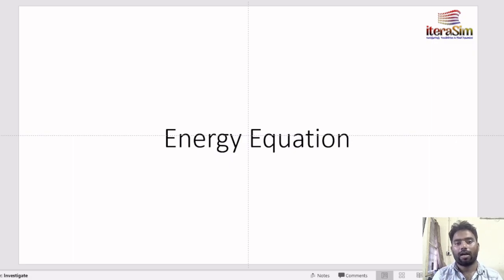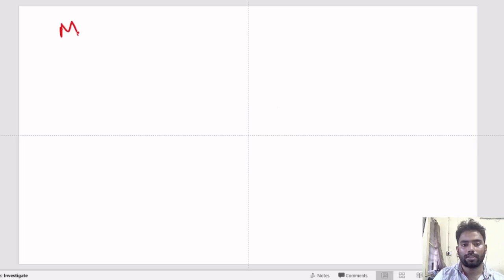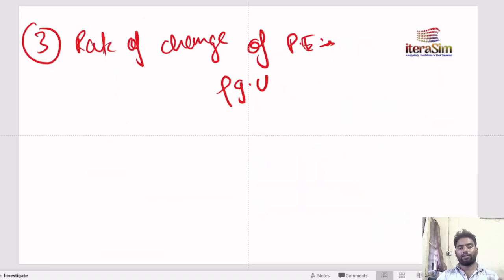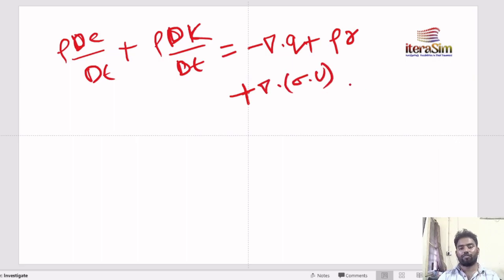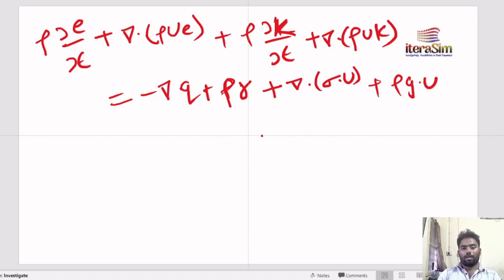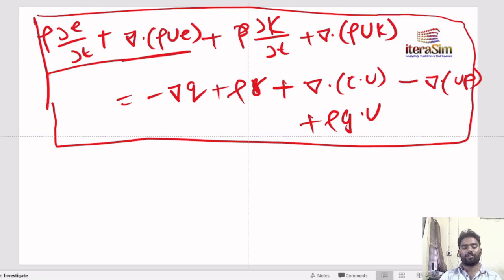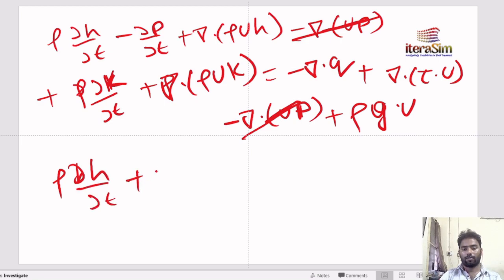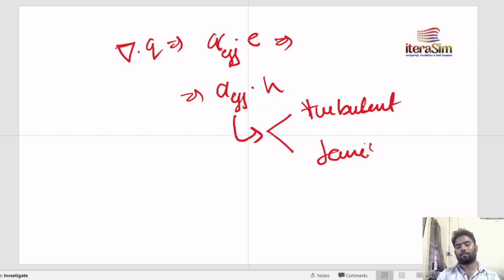Understanding the Energy Equation in OpenFOAM: Part 01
This video will cover the derivation of the Energy Equation used in OpenFOAM. The first part explores the equation for total energy, combining mechanical and thermal energy using material derivatives. Further, the total energy equation regarding local (partial) derivatives focuses on internal energy and enthalpy. This is the first part of "Understanding the Energy Equation in OpenFOAM: Part 01". In the next part, you will learn the coding perspective of the energy equation of OpenFOAM